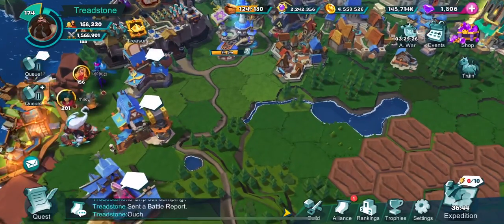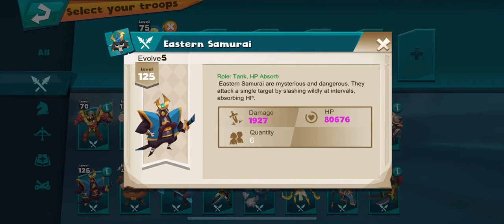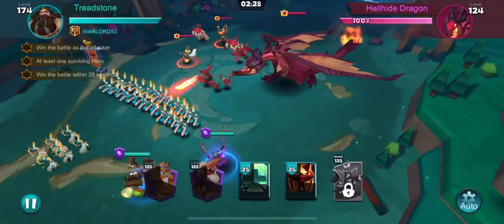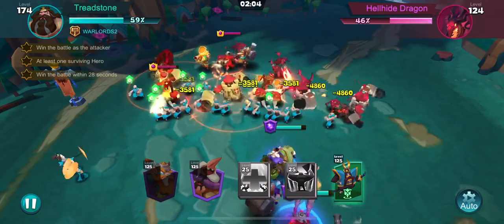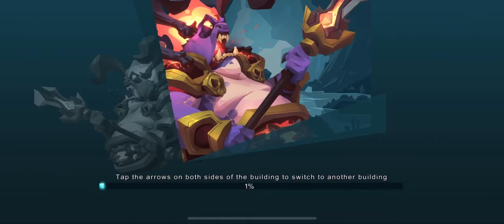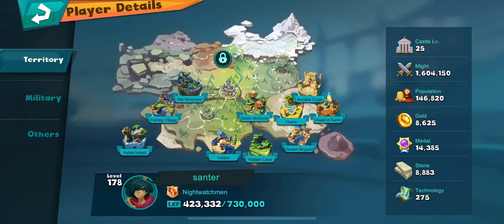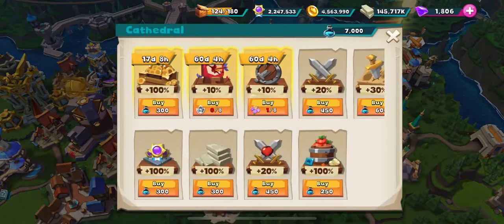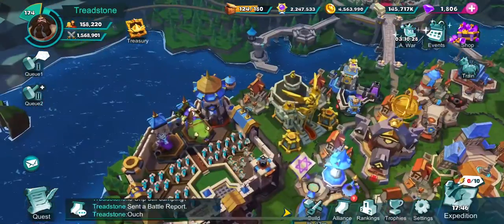Brave Conquest - War College Hard Mode Battle Strategies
This video tries to explain how to improve War College performance and get 3 stars in Hard Mode war college battles. I talk a lot about the difference in Sohei and Samurai, and show some of the different healers. Please let me know what you think!